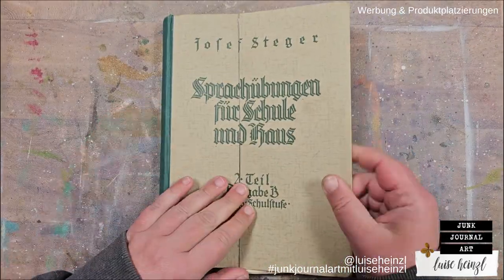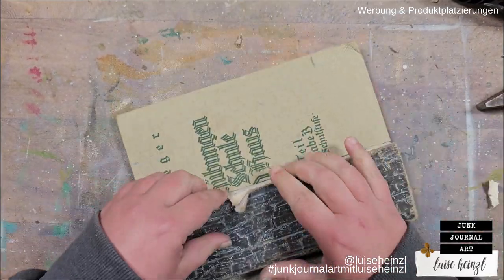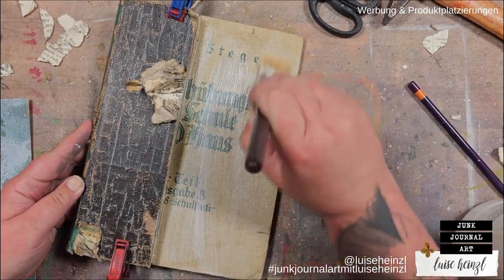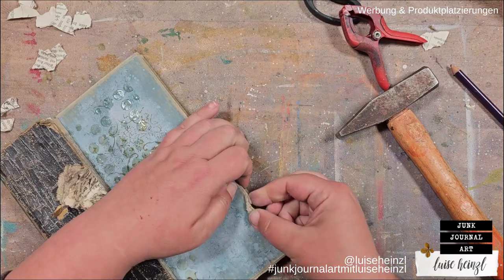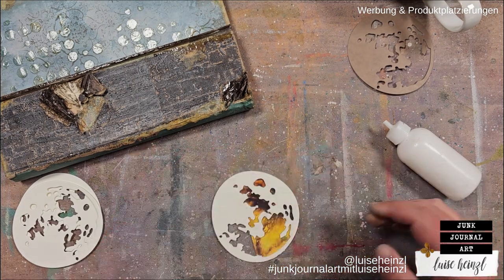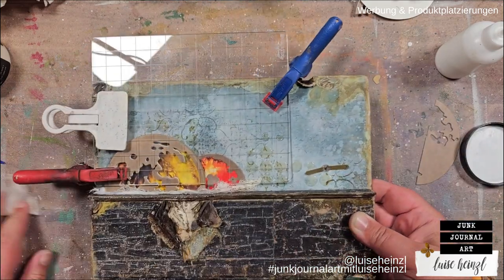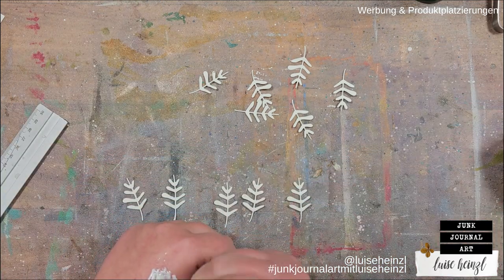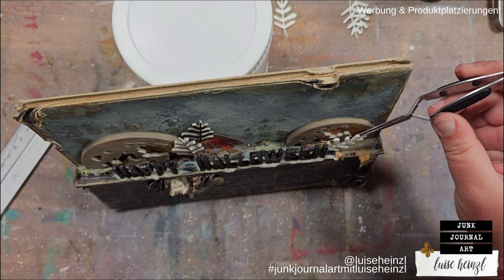how to turn an old book into Halloween artwork [TIM HOLTZ & SIZZIX HALLOWEEN 2023 RELEASE]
I would like to walk you through my process of transforming an old book into a piece of Halloween artwork using the sensational 2023 Halloween release by @timholtz & @sizzix . Grab some snacks & supplies and let's have fun!

Wanna know more about the HALLOWEEN 2023 release by Tim Holtz & SIzzix? Visit timholtz.com!

MY SHOP - DIGITAL PAPER & HANDMADE TREASURES:

FAVOURITE SUPPLIES FOR JUNK JOURNALING, MIXED MEDIA & ART JOURNALING: